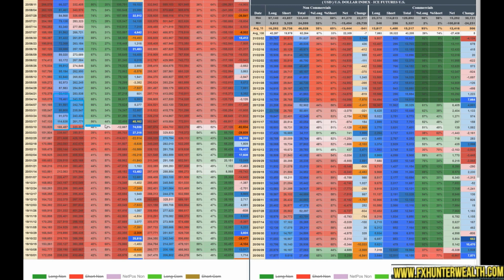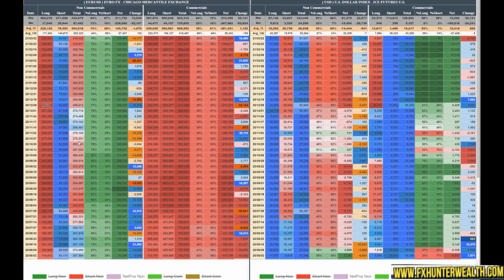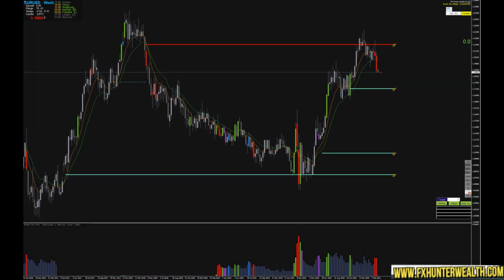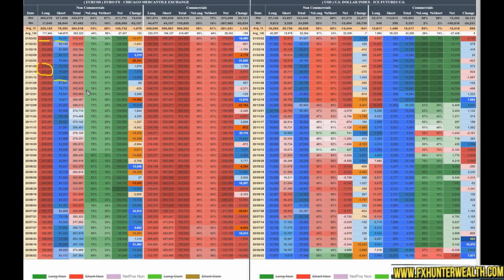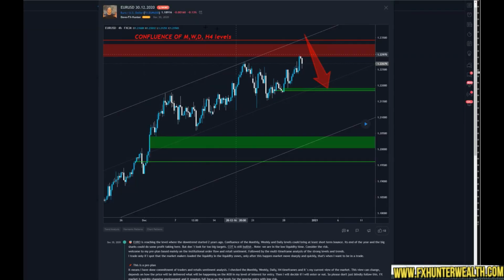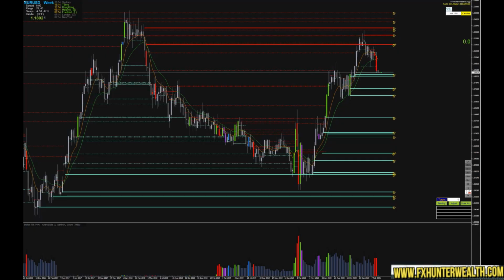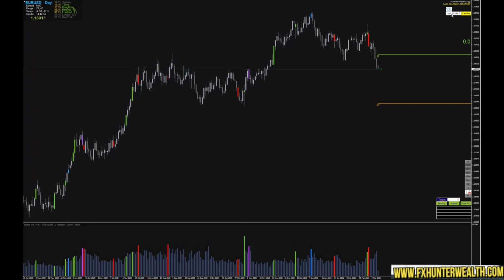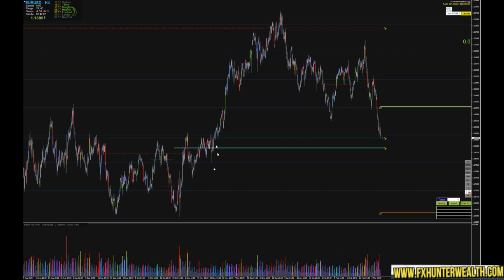EURUSD - INSTITUTIONAL ORDER FLOW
Caution: Trading involves the possibility of financial loss. Only trade with money that you are prepared to lose, you must recognise that for factors outside your control you may lose all of the money in your trading account. Many forex brokers also hold you liable for losses that exceed your trading capital. So you may stand to lose more money than is in your account. FXHUNTERWEALTH.com takes not responsibility for loss incurred as a result of our trading signals, copy trading or mam following. By signing up as a member you acknowledge that we are not providing financial advice and that you are making a the decision to copy our trades on your own account. We have no knowledge on the level of money you are trading with or the level of risk you are taking with each trade. You must make your own financial decisions, we take no responsibility for money made or lost as a result of our signals or advice on forex related products on this website.